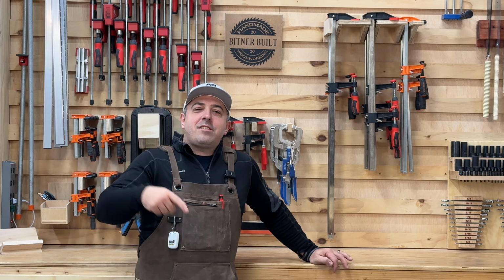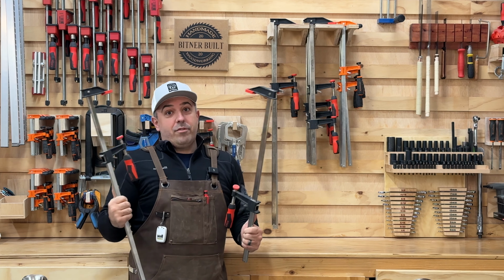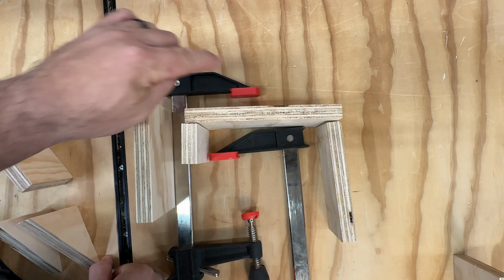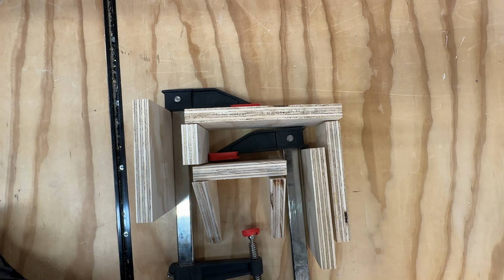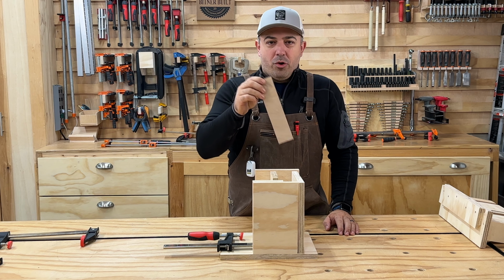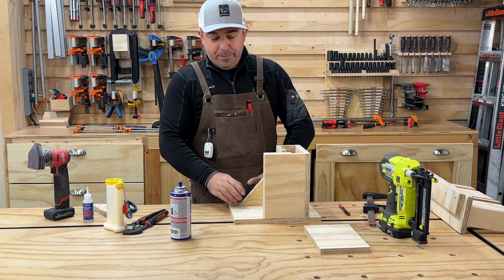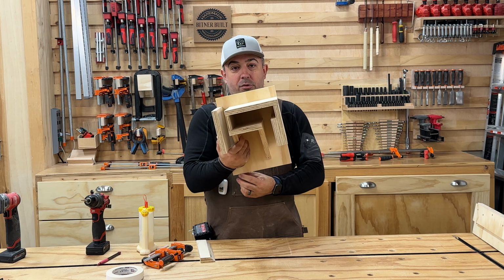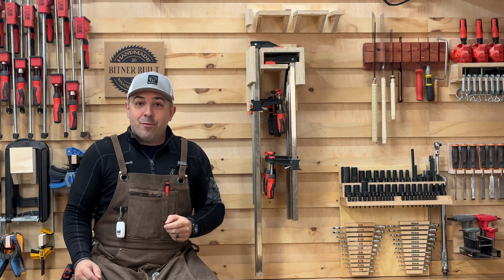Ultimate Small Wood Shop Clamp Storage Rack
I had an AH HA! moment and figured out how to double stack my f clamps super close to each other! In fact these large clamps (not small throat) I can get 16 in a space 9 inches wide! I put plans and a special surprise at the end so make sure you watch it all!

Links to items from the build:
Bessy 24in F-style clamp
Bessy Parallel 24in
Bessy Parallel 50in
Jorgensen medium 24in clamp